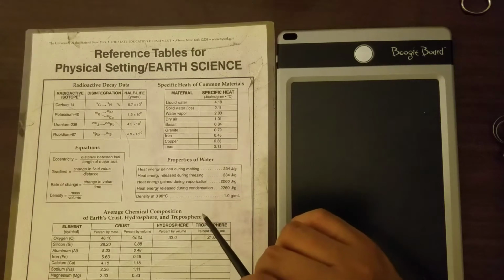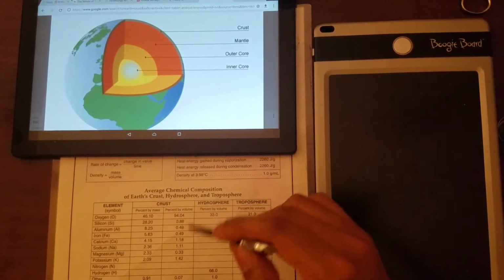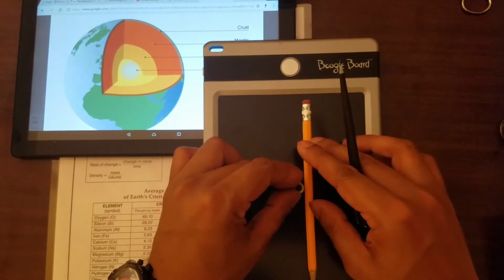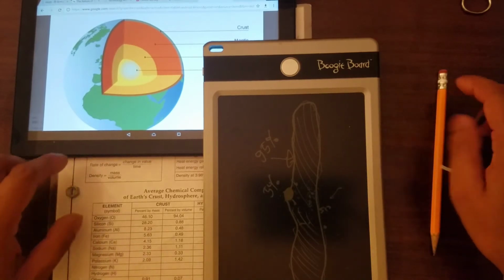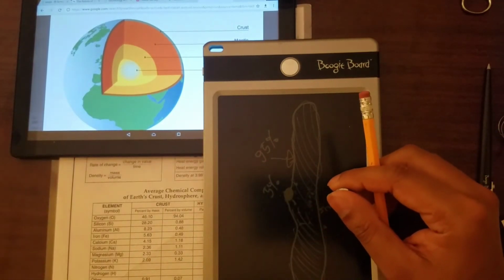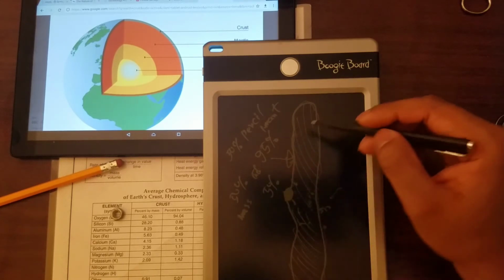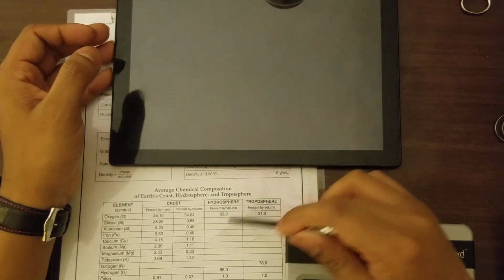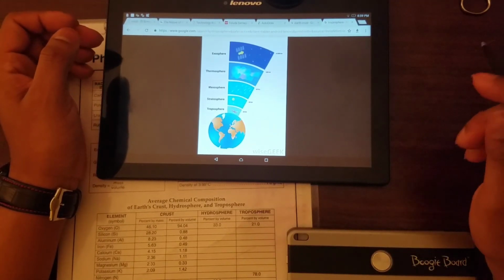Earth Science Reference Table review for the Regents Exam #05 | Composition of Earth's Crust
In this video, few important topics are discussed.
Two important topics are
Percent by volume &
Percent by mass